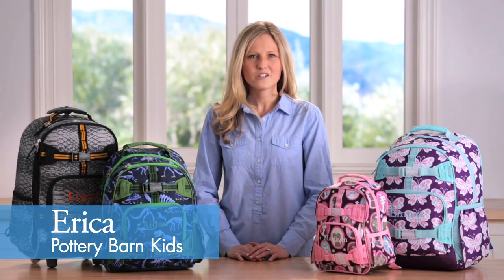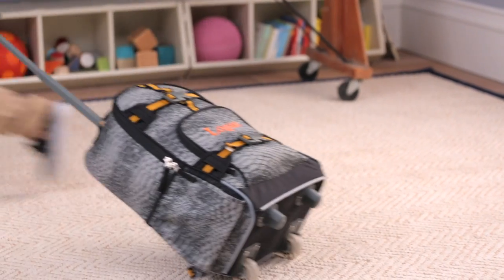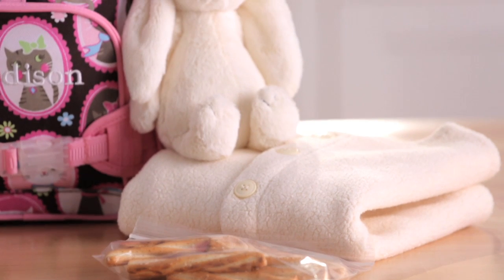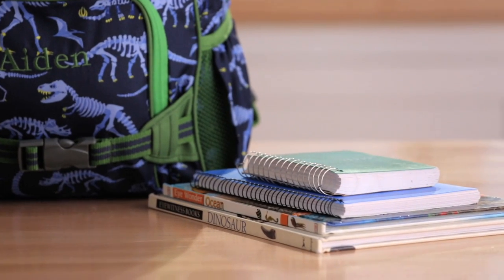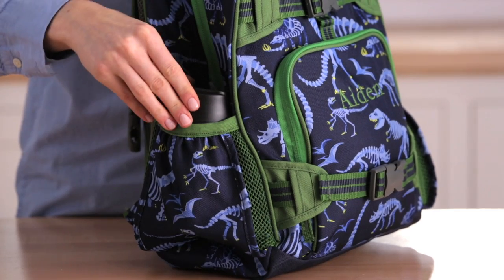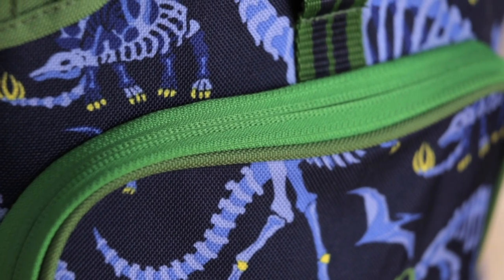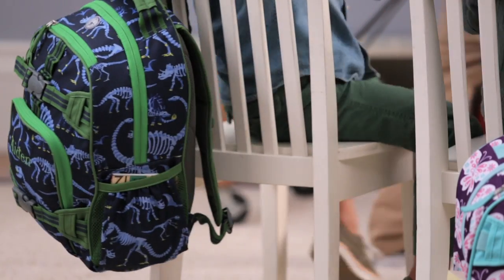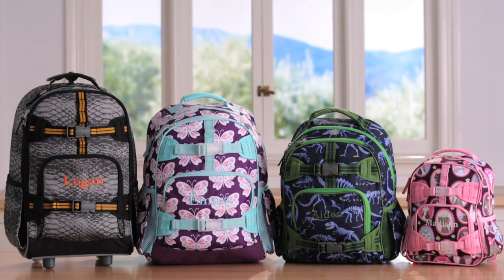Smartly-Designed Kids Backpacks for School | Pottery Barn Kids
Available in a range of prints, sizes and styles, the Mackenzie Backpack and School Gear Collection is the focus of this video from Pottery Barn Kids. Most importantly, these childrens backpacks are designed for safety and comfort to allow a perfect fit while your child carries essentials.

Childrens backpacks from the Mackenzie Collection come in four different sizes. The mini backpack is designed for younger children in the age group of two to four years old. This bag is a good fit for children about three-and-a-half and four feet tall. It can hold a snack, a change of clothes and a toy. The small kids backpacks for school from the Mackenzie Collection are made for children aged four to six. They are sized for children about four feet tall and can fit a lunch bag, notebooks and a water bottle.

For older children over seven years old, choose large childrens backpacks and rolling backpacks. These kids backpacks for school are ideal for children about four to five feet tall. They are roomy and can fit a lunch bag and several notebooks. Each bag is made with 600-denier polyester and comes with padded back and straps and a reinforced bottom panel for strength and comfort. The kids backpacks for school are available in adorable prints that your kids are sure to love.

What are the essentials that you pack in your child's backpack?

Check out these lunch accessories to make your child's lunch fun

Preview the Different Bags and Prints available with the Mackenzie Collection